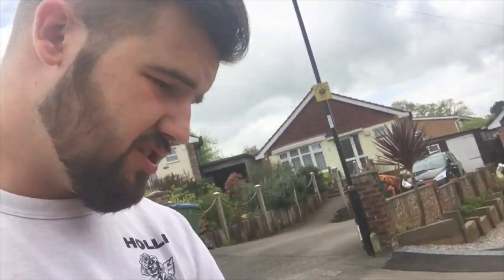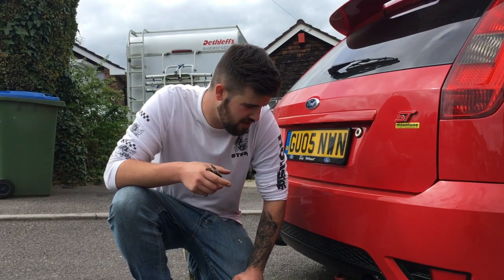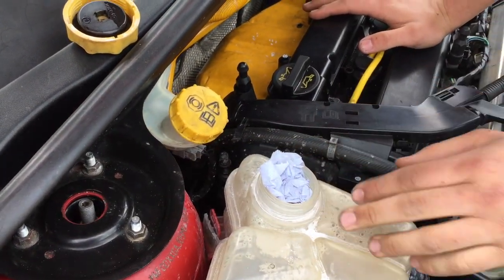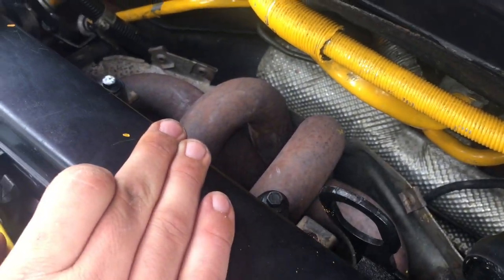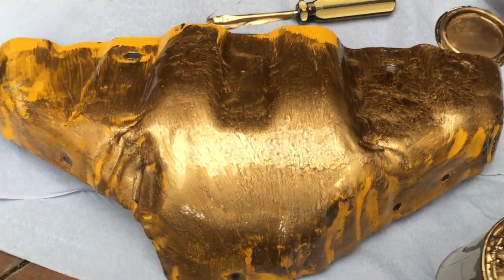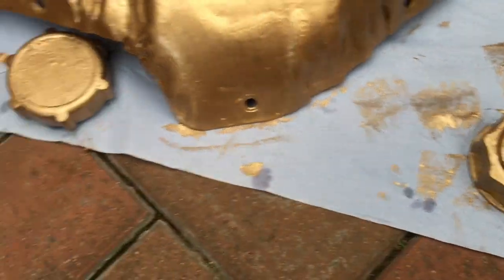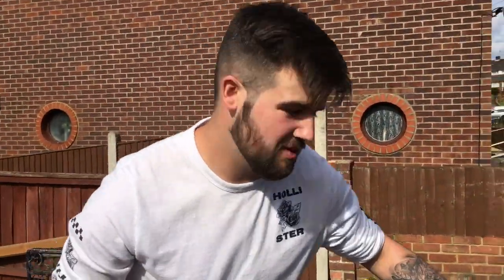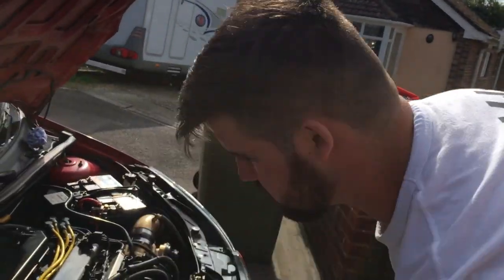PROJECT DAVE - PART 2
following on from our first video , this is part 2! within this episode is mainly working on getting the engine parts changed to a new colour and showing the progress of how its looking , check it out and stay tuned!!! SEE YOU IN PART 3